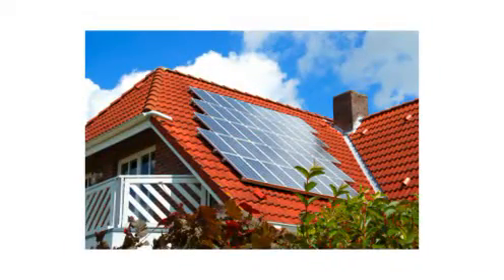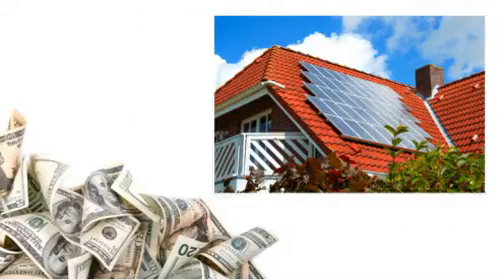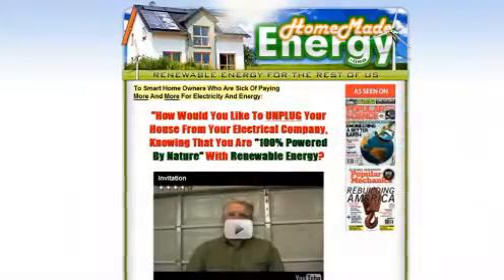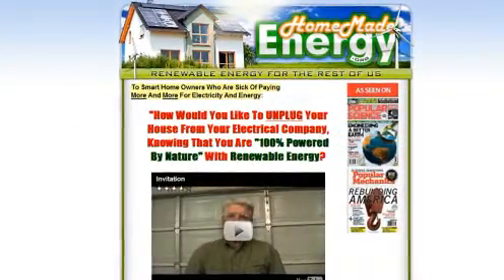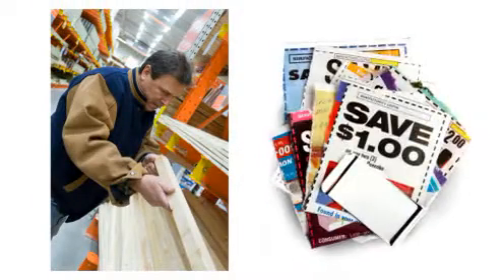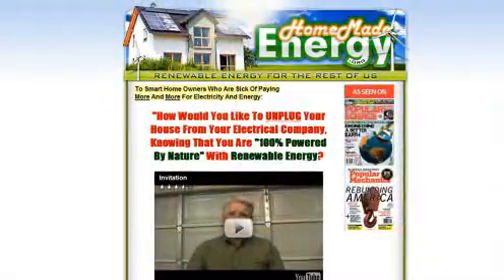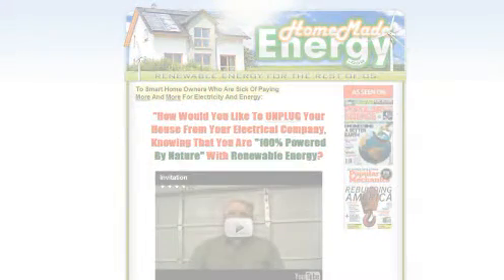Watch How To Build A Solar Panel From Solar Cells Diy Part 1 - How Do You Build A Solar Panel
how do you build a solar panel Solar Panel Build how to build a solar panel do it yourself solar panel affordable solar frames do it yourself inverter solar tech town do it yourself to live off of the grid tabbing solar cells how to build a instructional video make your own power solar energy robert smith tabbing wire solar cells electricity solar batteries DIY diy solar panels electric solar panel bus wire mark patrick tabbing cells solar frame solar power Cells massachusetts photovoltaics instructions environment solar cell PHOTOVOLTAIC conservation earth4energy manufacturer transformers installation electricity. photovoltaic Instructions electronics educational alternative green power green earth power diy it instruction earthenergy residential solarpanels anthocyanin sustainable supergokue1 technology Anderson build Free efficiency solarpanel panel.Free sylgard sun power efficient eliminate generator renewable resources windmills chemistry tutorial energy Energy panel green inverter benefits generate homemade turbines analysis outdoors sunlight titanium